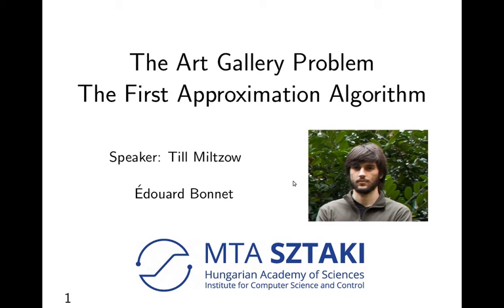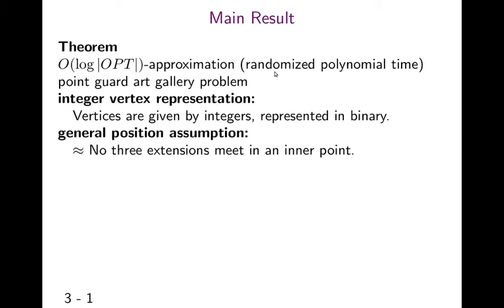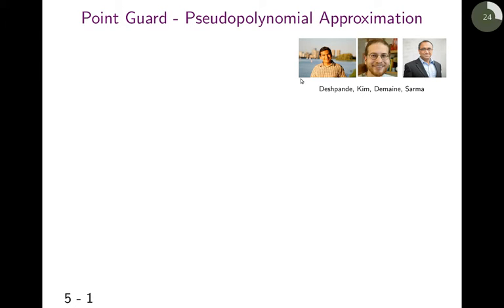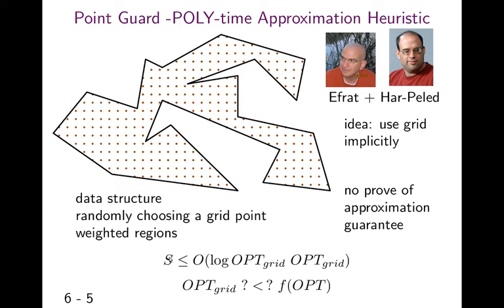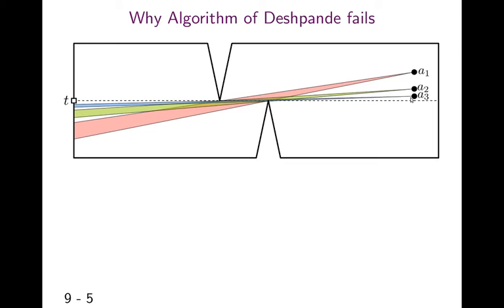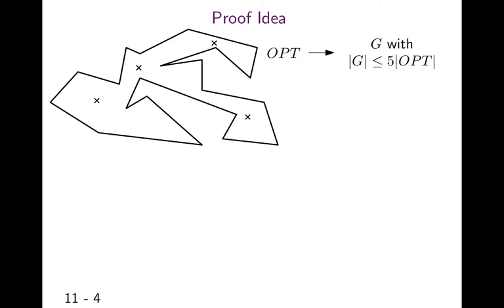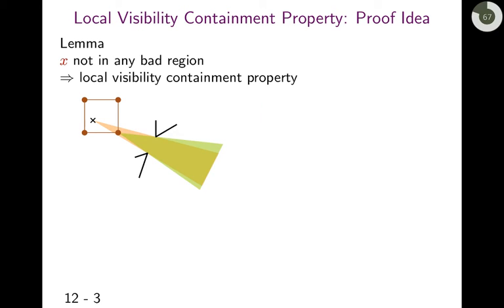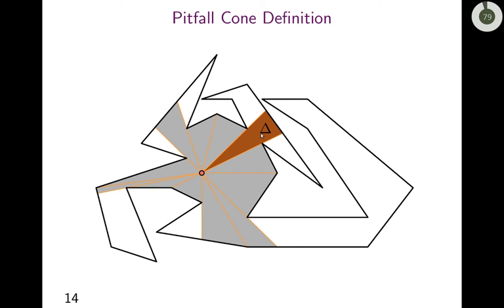The First Approximation Algorithm of the Art Gallery Problem.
In this video I describe a result about an approximation Algorithm of the art gallery Problem. This is joint work with Edouard Bonnet.